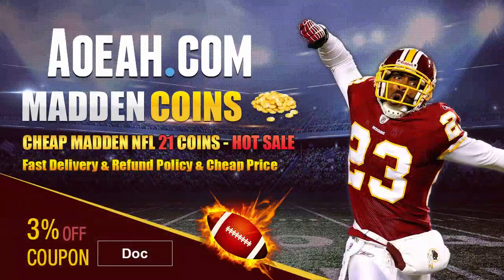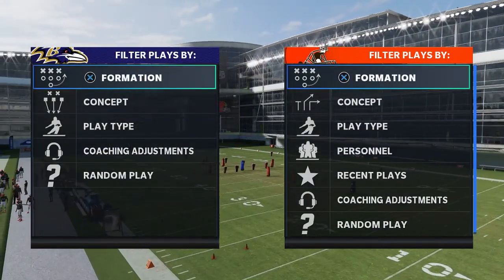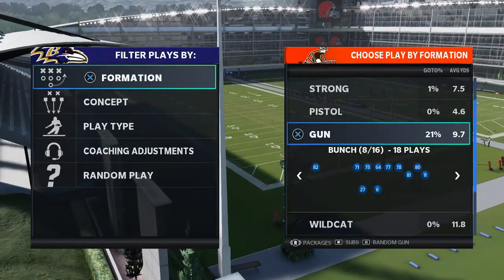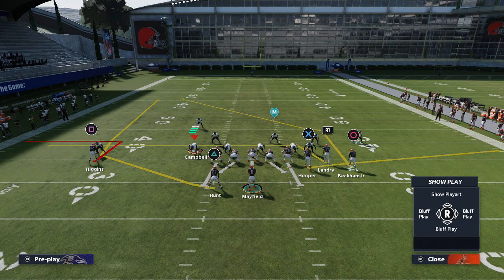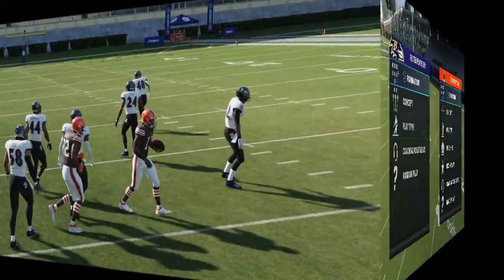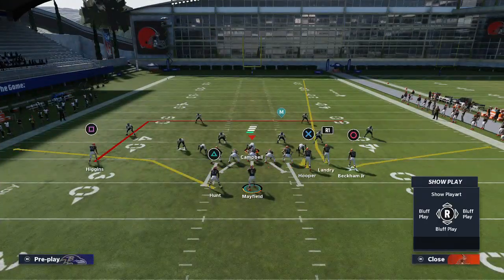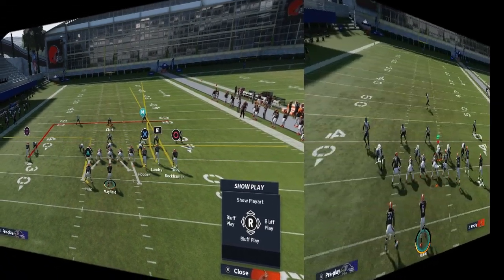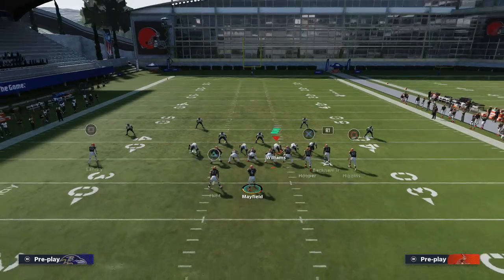Madden 21 Jets Offense | Free Ebook | Jets Gun Bunch Scheme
Madden 21 Gun Bunch Scheme. Gun Bunch offense out of Jets E-Book.

Coin Sponsor:
For cheap Madden 21 coins, make sure to check out use code "Doc" for 3% off.

-Saints Offense
-Dolphins Defense
-Jets Offense

Madden 21 Cardinals Scheme. Madden 21 Scheme. Madden 21 Passing Scheme, Madden 21 Multi Play Scheme. Madden 21 Cheese Scheme. Madden 21 OP Scheme. Madden 21 Shotgun Doubles. Overpowered Madden 21 Pro Blitz Madden 21 Professional Blitz Madden 21 Blitz Pro Professional Blitz Pro Blitz Madden Madden Pro Blitz Glitch Blitz Madden 21 Glitch Blitz Madden 21 Loop Blitz Looping Blitz Nickel 3-3-5- Odd OP Madden 21 Madden 21 money scheme. Madden 21 Glitch Offense, Madden 21Glitch Scheme. Kansas City Chiefs, Free Agency, One Play Touchdown, Money Play Madden, Money Scheme Madden. Zone BUSTERS! Overpowered! OP PLAY Madden 20 OP SCHEMES Madden 21 OP SCHEME Madden 21 OP RUN Madden 21 Madden 20OP RUN Madden 20 OP Pass This scheme BEATS ALL COVERAGES, but i specifically show how to shred cover 2 regular and cover 2 with a MLB in a deep blue zone. These plays also beat Cover 3, Cover 4, and man defense.Madden 21 MONEY PLAYS! Blitz Looping Blitz Madden 21 Loop Blitz Madden 21Coverage Sack, One Play TD Touchdown Pass One Play Touchdown Touchdown One Play Money Play One Play Touchdown scheme Madden 21 Exposing Cover 3 Madden 21 Zone Beaters Madden 21 Money Play Madden 21 Tips and Tricks Madden 21 Exposing Cover 2 Madden 21 Exposing Any defense Madden 21 Exposing Cover 4 Madden 20 Glitch Plays Madden 21 Unstoppable Plays madden, Madden 21, Madden 21 easy money play, Madden 21 gameplay, Madden 21games, Madden 21 glitch plays, Madden 21 hack, Madden 21 how to beat any zone, Madden 21 how to score, Madden 21money plays, Madden 21 offensive tips, Madden 21 one play touchdown, Madden 21 ps4, Madden 21 score every time, Madden 21 tips, Madden 21 tips and tricks, Madden 21 unstoppable plays, Madden 21 videos, Madden 21 wide open, Madden 21 zone beaters, Madden 21 glitch Madden 20 nano blitz, best blitz in madden, greatest blitz in Madden 20, edge heat, nano, a gap, Madden Doctor, madden daily, Eric Rayweather, Madden 21 ultimate team, cfm, career mode, Madden Doctor, Madden 21 draft champions, patch, Madden 21 tips and tricks, Madden 21 edge heat, dmoney, unslidable, 3-4, 4-3, best blitz, mut, imaveriq, money play, best defense, how to stop the run, run defense, madden tips, coin glitch, Madden 21 Gameplay, Madden 21 Ultimate Team, Madden 20, madden, draft champs gameplay, trash, talker, exposed, Madden 21 trash talk, Madden Doctor, mut, nano blitz, cfm, connected franchise, funny gameplay, Madden 21 trash talker exposed, online, games, ranked, pack opening, Madden 21 trailer, ericrayweather, Madden 21 career mode, ultimate team tips, bundle opening, trash talk game, Madden 21 ranked, bronze team challenge, Madden 21 challenge, 99 overall, Madden 21 Ultimate Team Gameplay, Madden 21 ultimate team, Madden 21 how to make coins, Madden 21 ultimate team coins, Madden 21 gameplay, Madden 21 ultimate team, Madden Doctor exposed, Madden 21 ranked, Madden Doctor, mut 21, Madden 21 ultimate team gameplay, nano blitz, Madden Doctor loses, cfm, Madden 21 ultimate team tips, Madden Doctor, Madden 21, Playbook GG, Huddle.gg, Madden 21 beat every coverage, , coverage buster, coverage beater, Madden 21, Problem Madden, Championship Madden 21, Madden 21 Championship, Cheese, Madden 21 Cheese, Madden 21 Money Play, Madden 21 Money Scheme, Madden 21Offensive Scheme. Over-powered run, OP run, Overpowered Run